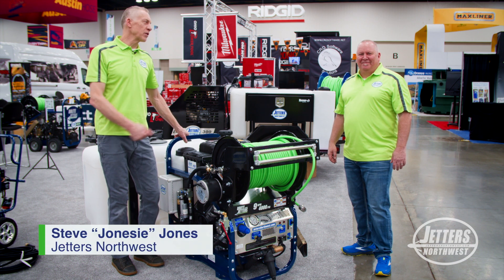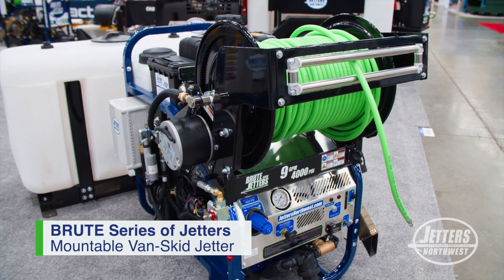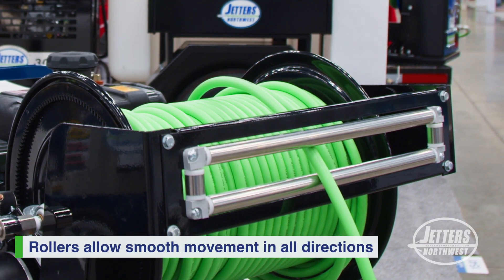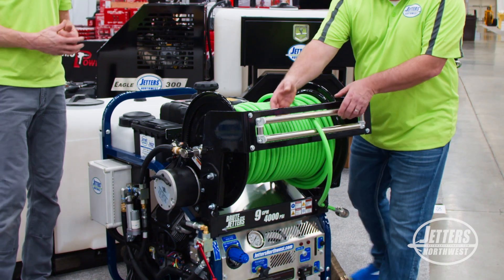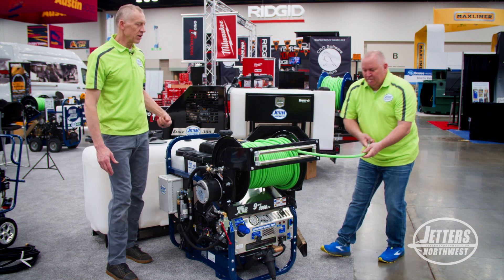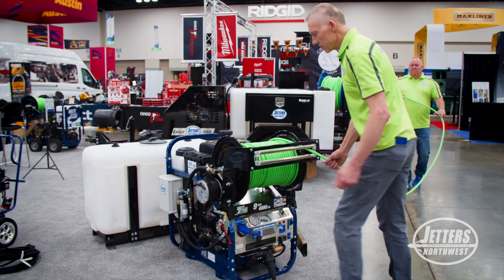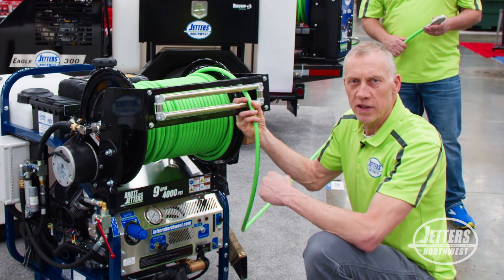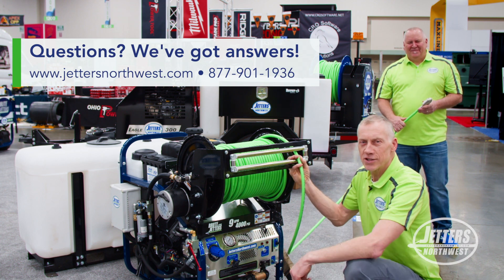"Get" Jetting: Benefits of a 4-Roller Hose-Guide for a Jetter's Hose-Reel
In this edition of "Get" Jetting,  Jonesie and Chris Boyles demonstrate the benefits of adding a 4-Roller Hose-Guide to your Jetter's Reel

"Get" Jetting!  @JETTERSnorthwest